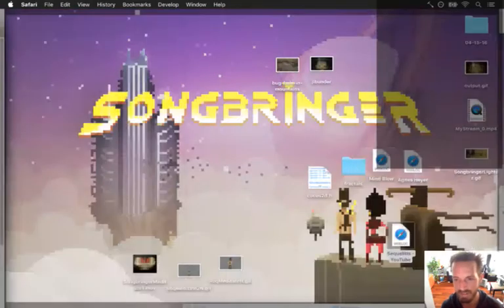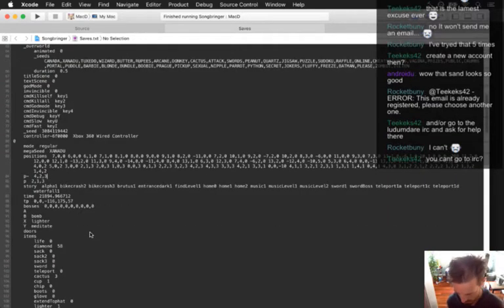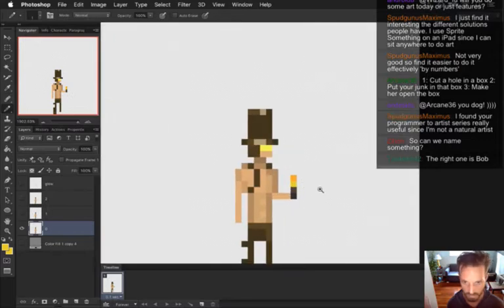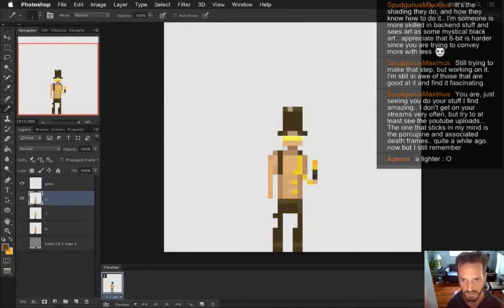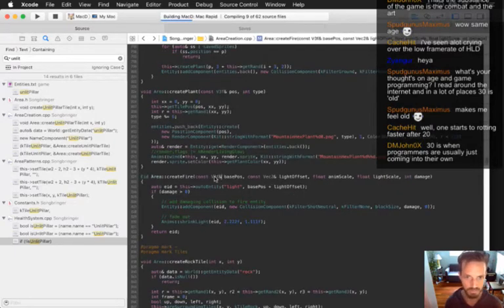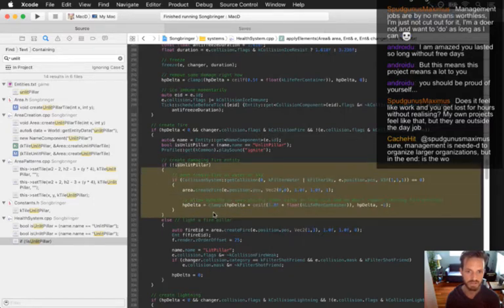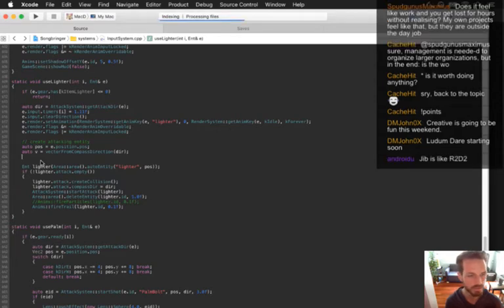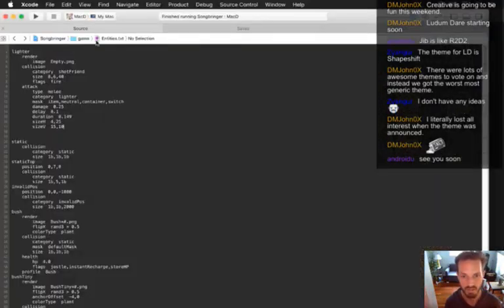Songbringer Day 349 - The Lighter Item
Today: implementing the lighter item. The playlist for this series

Catch the live stream daily-ish on Twitch usually starting between 2 and 4 pm Pacific